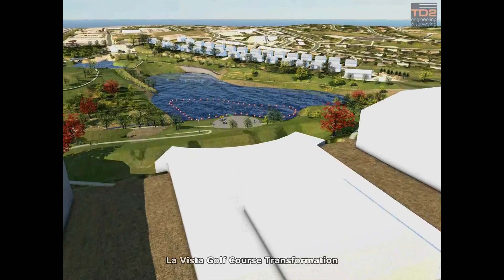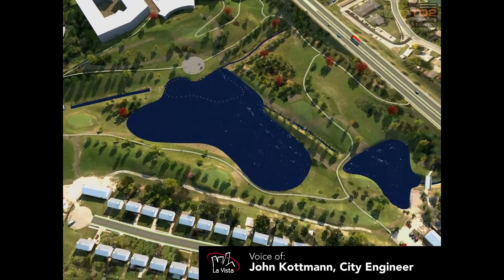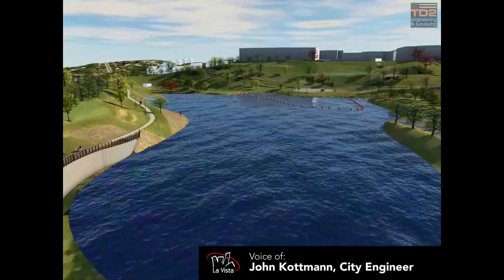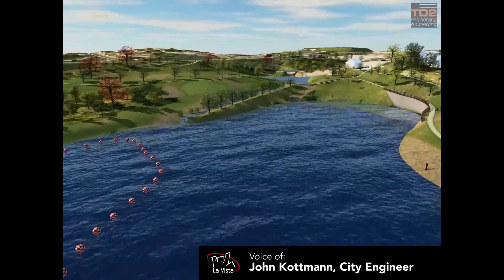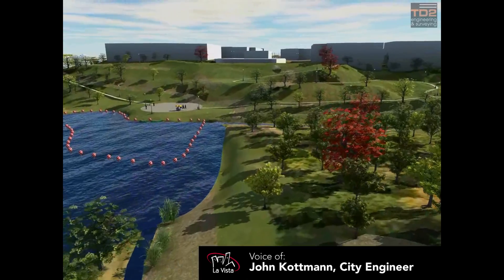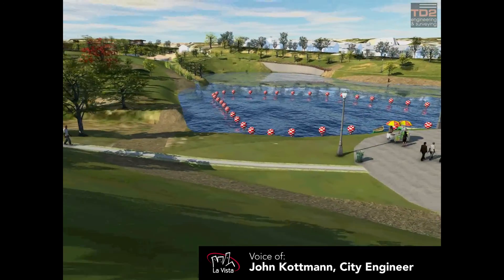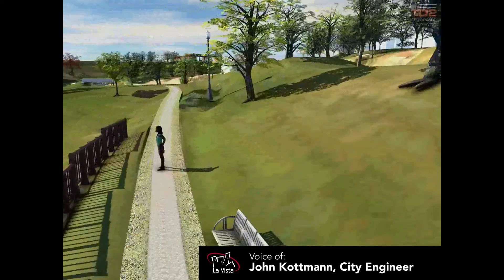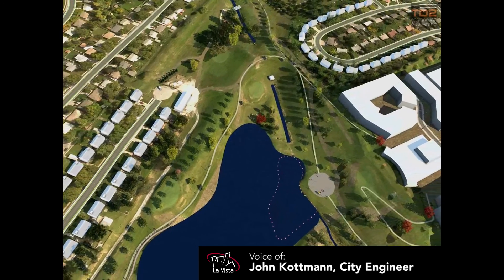Golf Course Transformation lake depiction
The Golf Course Transformation Project will get underway shortly. This is a video depiction of the size and shape of the lake in what will be Civic Center Park.